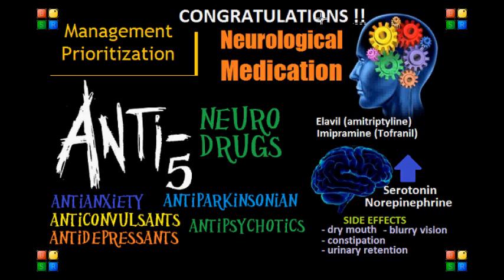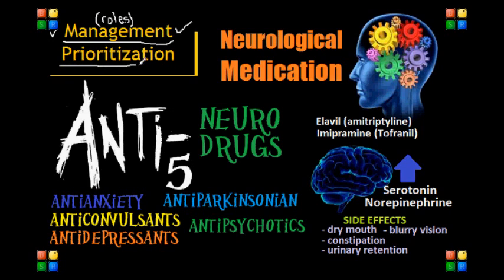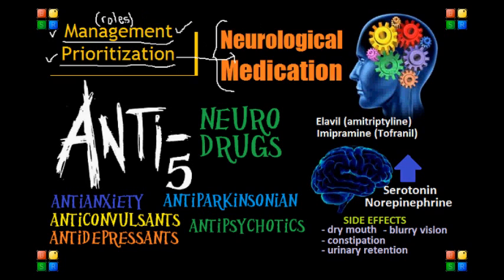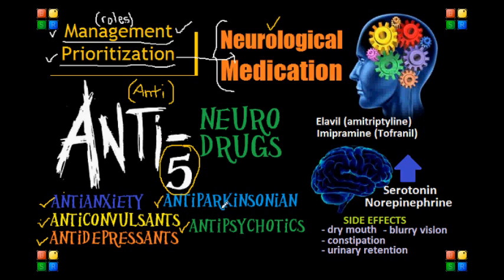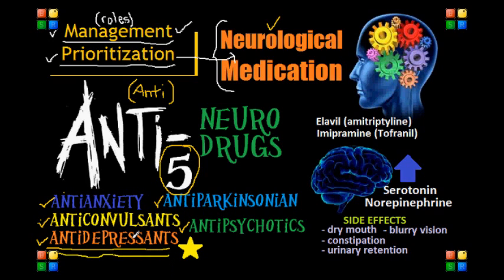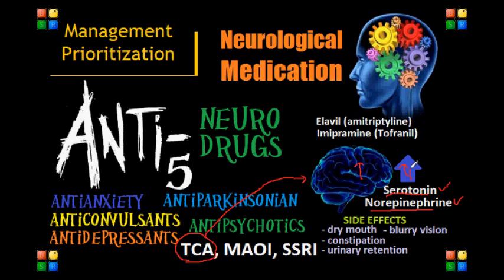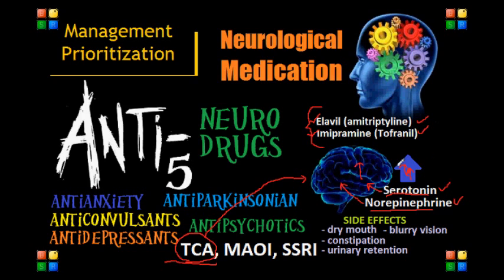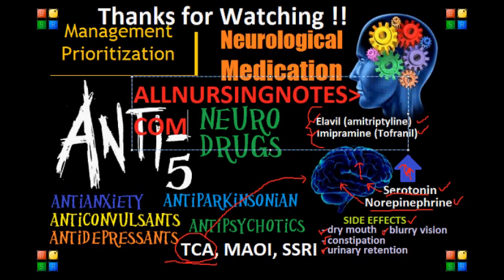NCLEX Review Neurological Drugs and Pharmacology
NCLEX Review on Neurological Drugs and Neuro Pharmacology